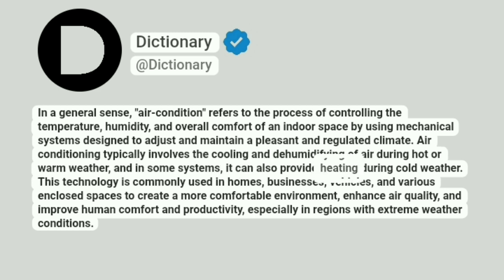Air-condition Meaning In English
In a general sense, "air-condition" refers to the process of controlling the temperature, humidity, and overall comfort of an indoor space by using mechanical systems designed to adjust and maintain a pleasant and regulated climate. Air conditioning typically involves the cooling and dehumidifying of air during hot or warm weather, and in some systems, it can also provide heating during cold weather. This technology is commonly used in homes, businesses, vehicles, and various enclosed spaces to create a more comfortable environment, enhance air quality, and improve human comfort and productivity, especially in regions with extreme weather conditions.